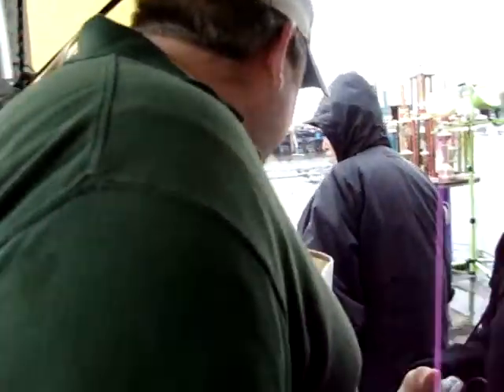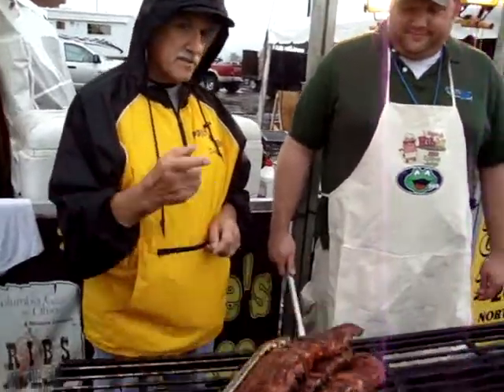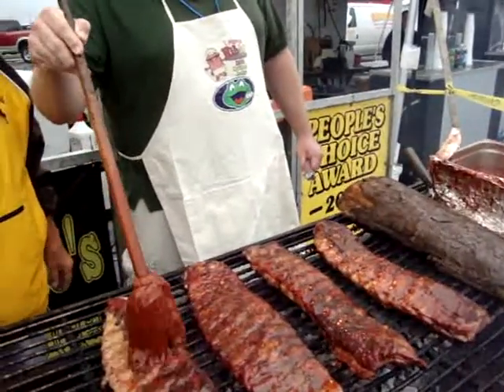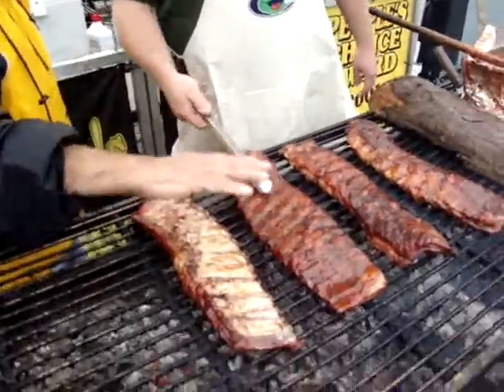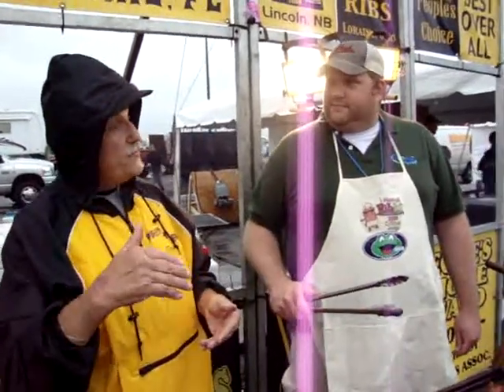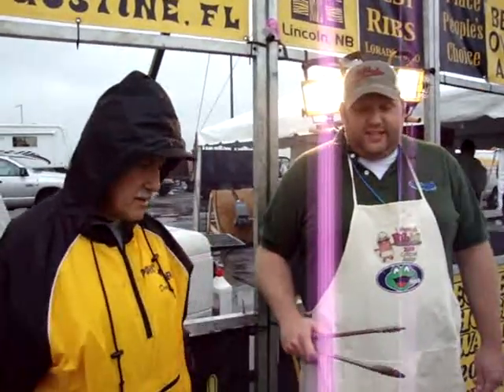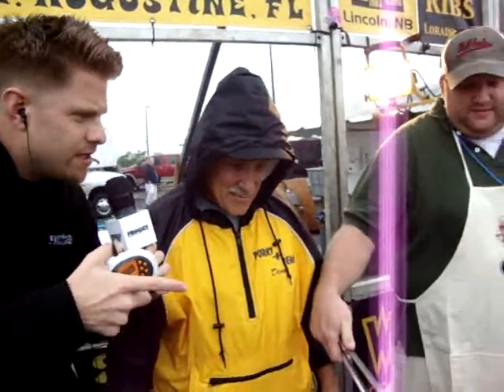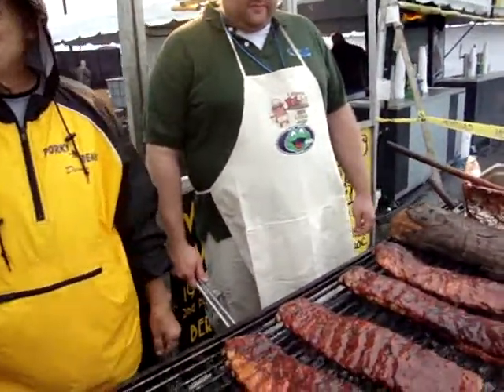Froggy Gang Morning Show- Jer Grills Ribs